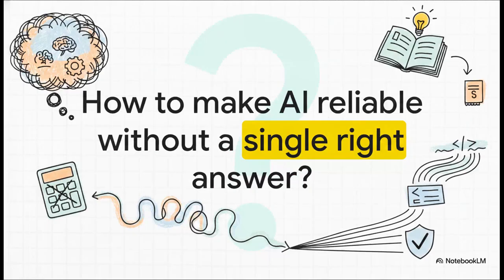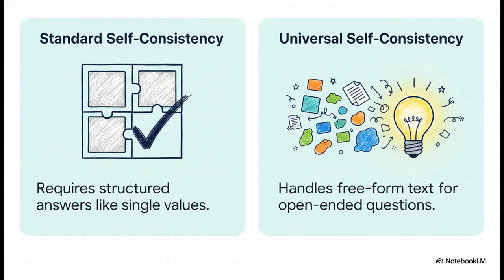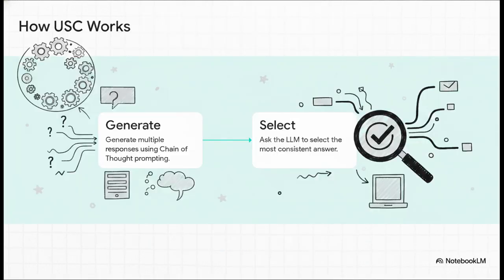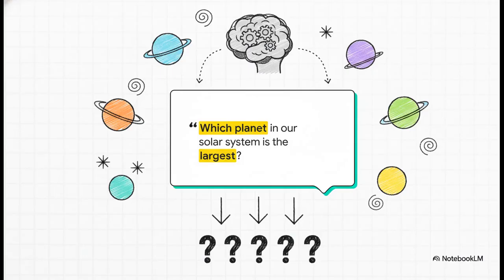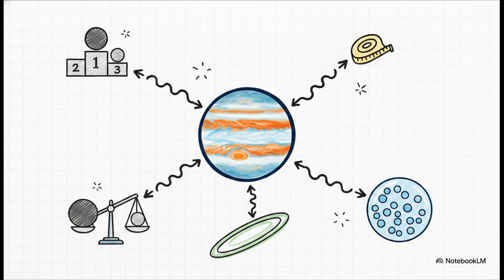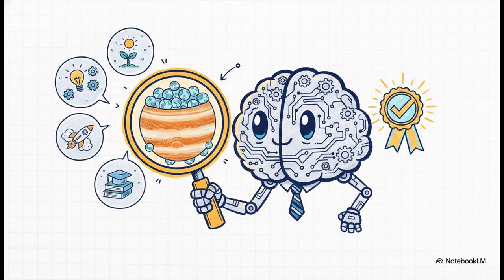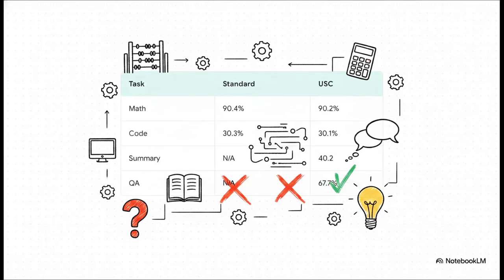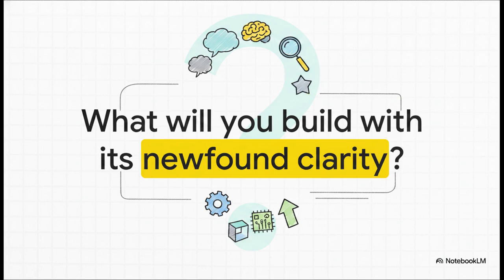21. Universal Self-Consistency (USC) Explained | Improve AI Accuracy with Smarter Prompting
Want ChatGPT, Claude, Gemini, and other Large Language Models (LLMs) to generate more reliable answers? In this video, you'll learn **Universal Self-Consistency (USC)**, an advanced prompt engineering technique that improves AI accuracy by generating multiple responses and selecting the most consistent one.

Unlike traditional Self-Consistency, which is mainly used for mathematical reasoning, Universal Self-Consistency works exceptionally well for open-ended tasks such as text summarization, content generation, question answering, and creative writing. By comparing multiple reasoning paths and identifying the strongest consensus, USC helps reduce hallucinations and produce more logical, trustworthy outputs.

🚀 In this video, you'll learn:
✅ What is Universal Self-Consistency (USC)?
✅ How USC works step by step
✅ Generating multiple AI responses
✅ Selecting the most consistent answer
✅ USC vs Traditional Self-Consistency
✅ USC vs Chain-of-Thought (CoT)
✅ Improving summarization and open-ended reasoning
✅ Reducing AI hallucinations
✅ Practical prompt templates for USC
✅ Advantages, limitations, and real-world applications

🎯 This video is perfect for:
• AI Engineers
• Prompt Engineers
• Machine Learning Engineers
• Software Developers
• Data Scientists
• NLP Engineers
• AI Researchers
• Students learning Artificial Intelligence
• ChatGPT, Claude, Gemini, and Microsoft Copilot users
• Anyone building AI Agents or LLM-powered applications

If you're learning Prompt Engineering, AI Agents, Retrieval-Augmented Generation (RAG), LangChain, LangGraph, MCP, LLMOps, or Large Language Models, subscribe for practical AI tutorials covering the latest prompting techniques and real-world implementations.

📚 Topics Covered:
• Universal Self-Consistency (USC)
• Self-Consistency Prompting
• Prompt Engineering
• Chain-of-Thought (CoT)
• AI Hallucinations
• AI Reasoning
• Text Summarization
• Open-Ended Question Answering
• ChatGPT
• Claude AI
• Google Gemini
• Large Language Models (LLMs)
• Generative AI
• AI Agents
• Retrieval-Augmented Generation (RAG)
• LangChain
• LangGraph
• LLMOps

🔥 By the end of this video, you'll understand how Universal Self-Consistency helps AI compare multiple answers, select the strongest reasoning path, and generate more accurate, reliable responses for real-world applications.